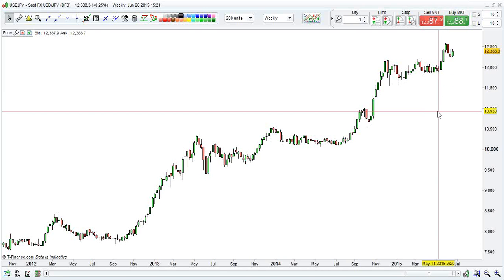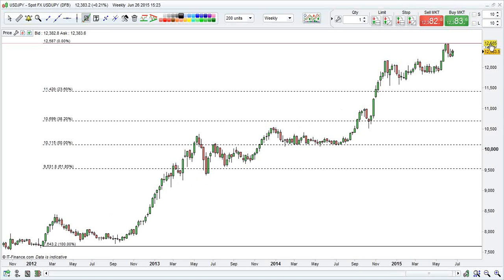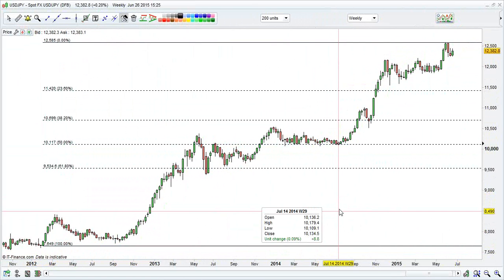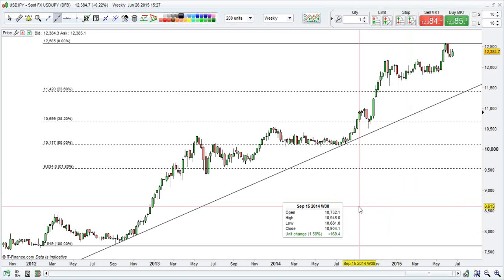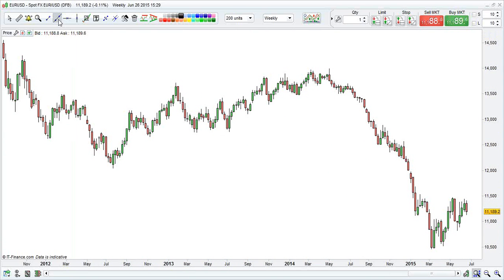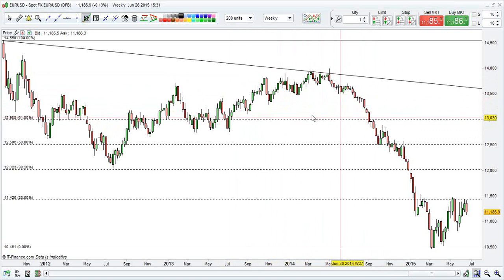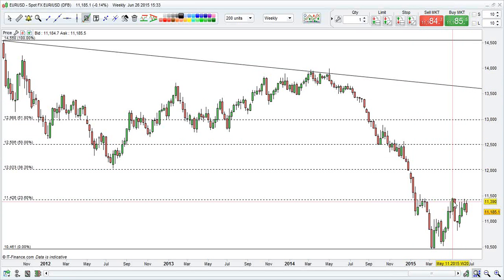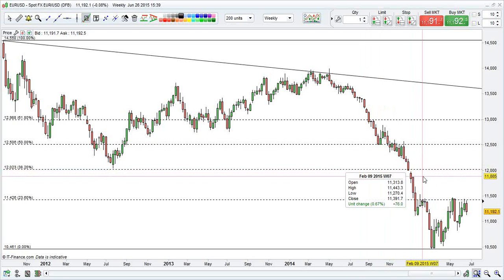Fibonacci trading strategy for beginners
When using a Fibonacci retracement is to buy a Fibonacci support level in an uptrend or to sell Fibonacci retracement at resistance level in a downtrend.
Fibonacci retracement engage which way the market is trending, this will help spot potential support
and resistance levels.